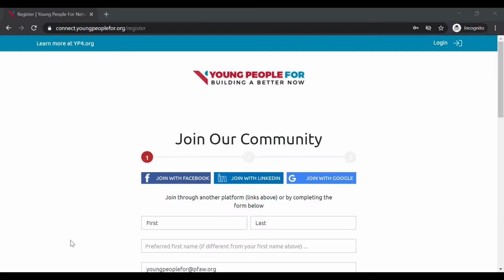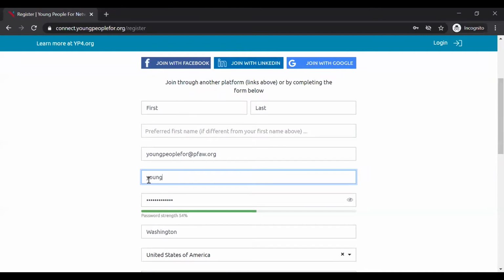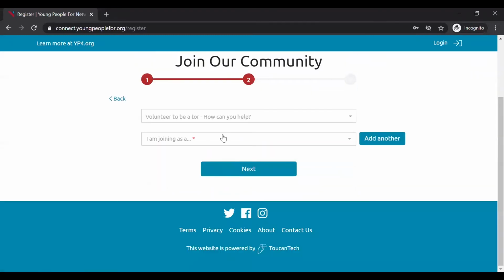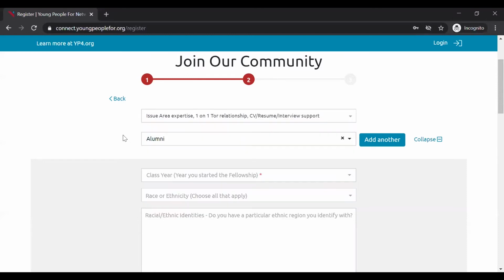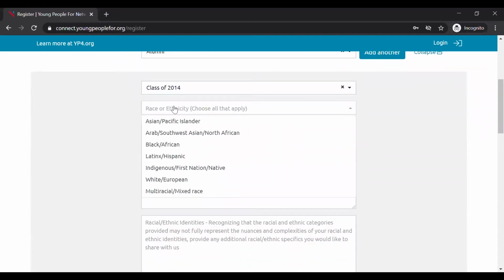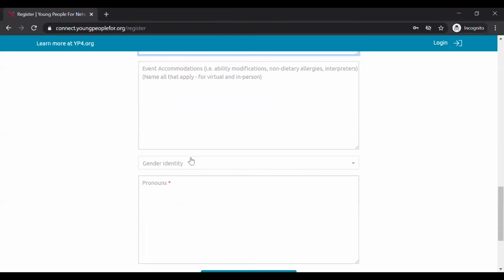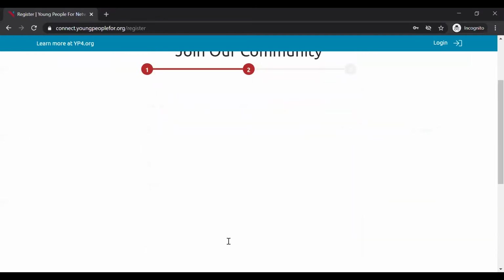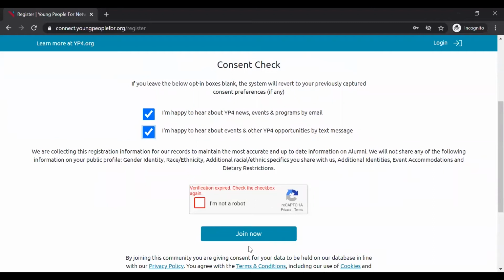Alumni Portal How-To | How to Register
The YP4 Alumni Portal gives YOU the ability to connect, share, and grow with the YP4 fam!

Join now, to gain access to job listings, events, updates, forums, and more!

**To enable closed captioning, please click on the CC button at the bottom of the screen.

The first step to accessing the Alumni Portal is to register

If you prefer, you can also register using your Facebook, LinkedIn, or Google account.
[CLICK NEXT]

On the next page, choose to join as an ‘Alumni.’

As part of the new Alumni Portal, we’ll also be launching YP4’s Alumni Tor Program. You can volunteer to be a Tor here. Select the different ways you would like to provide support to other Alumni. Please note, you can change your selections at any time from your profile once your account has been approved. Watch the Tor Program How-To video for more information on the program and how to search for Tors on the Portal.

Select your class year. As a reminder, your class year is the year you started the Fellowship.
Fill out the registration questions that pop up, including your dietary considerations and event accommodations for both virtual and in-person events.

Please note, we’re collecting certain information during registration to maintain the most accurate records for Alumni. We will NOT be sharing information about your gender identity, race/ethnicity, additional identities, event accommodations, or dietary restrictions publicly or on your Alumni Portal profile.
[CLICK NEXT]

On the last page of registration, click these boxes to consent to receiving emails and text messages from YP4 to stay up to date on news, events, and more. To complete your registration, click Join now. You will receive an email to confirm your registration information has been submitted.

YP4 Staff will review your information and accept you onto the Alumni Portal. You will receive a second email once your profile has been approved! Make sure to check your SPAM box if you don’t see the emails at first.

COMMUNITY AGREEMENTS
As in any YP4 space, we believe it is important to name community agreements that we all can keep in mind when using the Portal and interacting with the YP4 fam.

We ask that you engage in this Portal, as you would in any other YP4 space, guided by our social justice values.

Our community agreements, which were drafted by the 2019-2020 Alumni Council, are as follows:

Respect each other’s existence

Respect people’s pronouns, physical boundaries, as well as their emotional boundaries. Whether that means getting consent, asking what someone’s pronouns are, or asking if someone wants to share a piece of their life. Treat others the way they want to be treated.

Co-learning

No one knows everything, but together we know a lot. The YP4 Alumni network is filled with a diversity of brilliance, experience, and perspective. Don’t be afraid to share your knowledge. Don’t be afraid to ask questions and embrace curiosity. We are committed to this space as one where we can be co-learners.

Use ‘I’ statements

Speak from your own perspective and experiences and avoid making generalizations about how others feel.

Be conscious of Intention vs. Impact

We ask you all to commit to remembering that although we all approach this work from different spaces and lenses, we are all one YP4 Family and must hold one another accountable in love. This agreement acknowledges that there are at times differences between what is intended by a statement and what the effect is on others. We ask folks to assume responsibility for their statements and actions in this space, and to take the reactions of others to them as valid, whether positive or negative and to recognize that what we put forth can trigger an unintended reaction in others.

Be responsible for the energy you bring into this space

This is a collective space and in order to protect that, be responsible for your personal energy, and be aware that it may affect the experiences of others.

No Hate Speech or Bullying

The safety and comfort of YP4 Alumni in this group is the priority. Therefore, bullying and hate speech targeting people’s identities will not be tolerated. Failure to adhere to this agreement will result in removal from this group.

Interpersonal Conflicts

It is also important to mention that YP4 staff are not trained mediators or counselors, and therefore do not engage in interpersonal conflicts between Alumni, as to ensure that we don’t cause any additional harm. If an interpersonal conflict arises, we challenge you all, as adults and as committed community members, to handle the conflict appropriately and with our shared community agreements in mind.